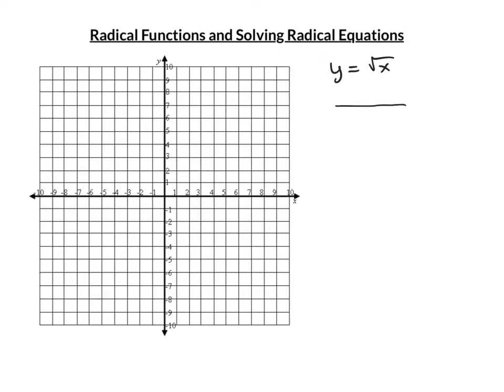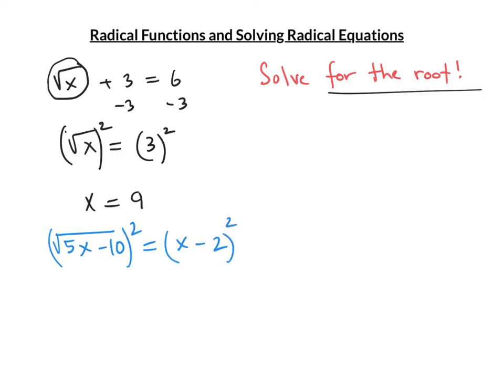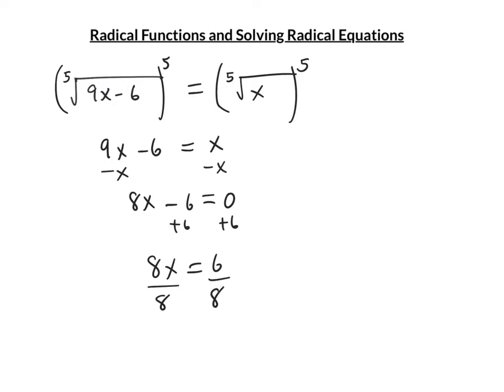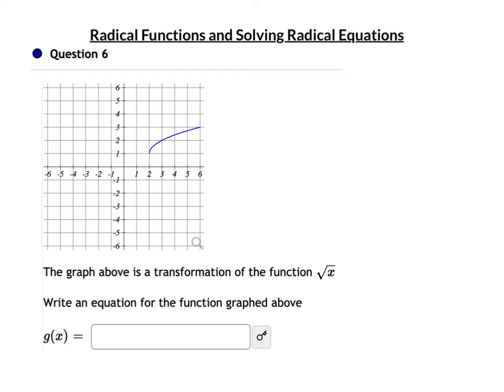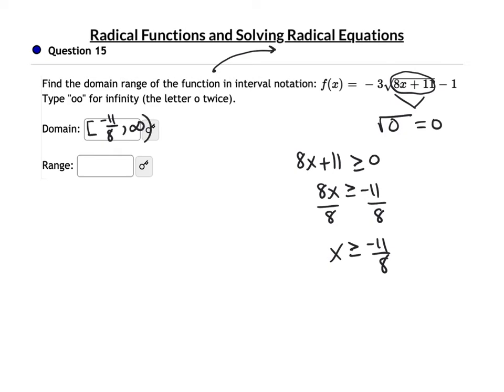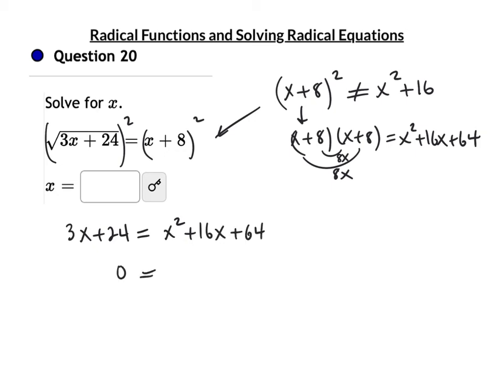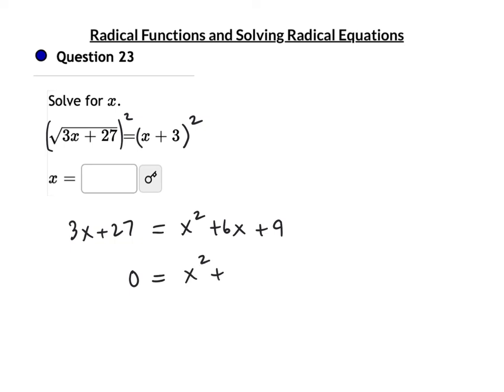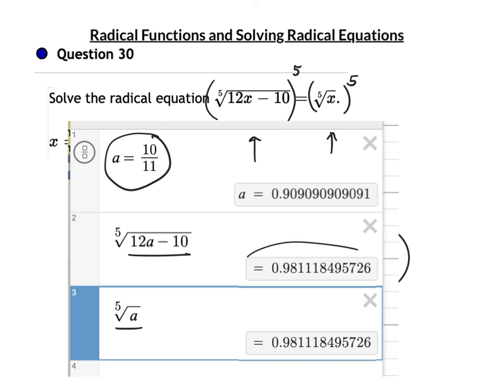Radical Functions and Solving Radical Equations